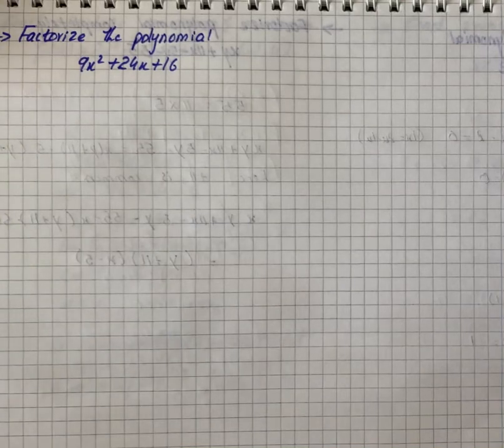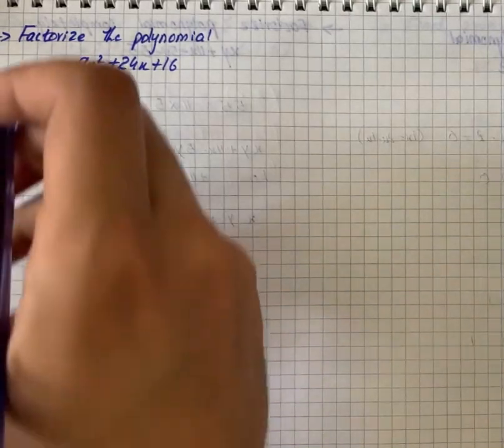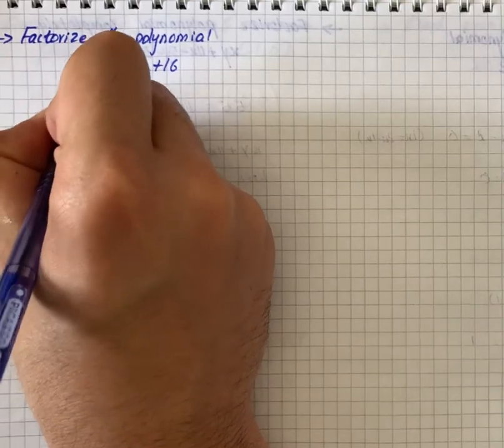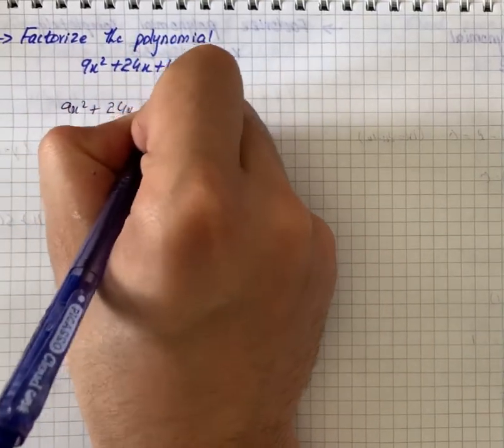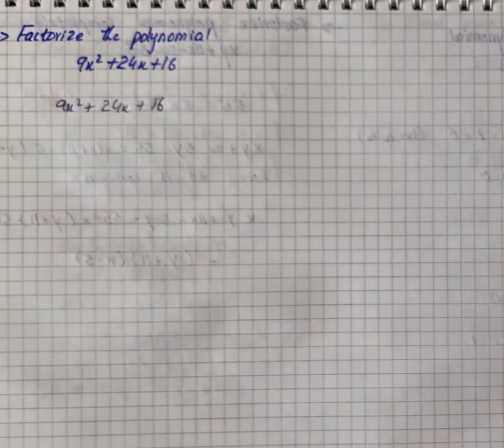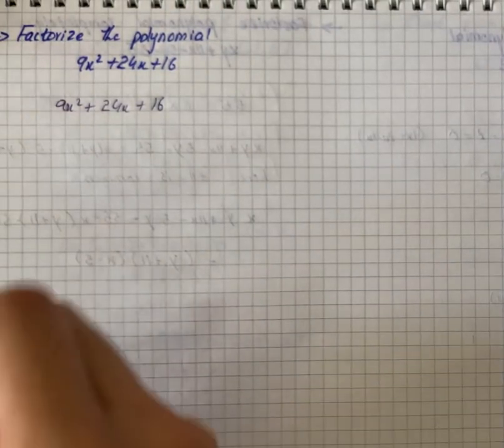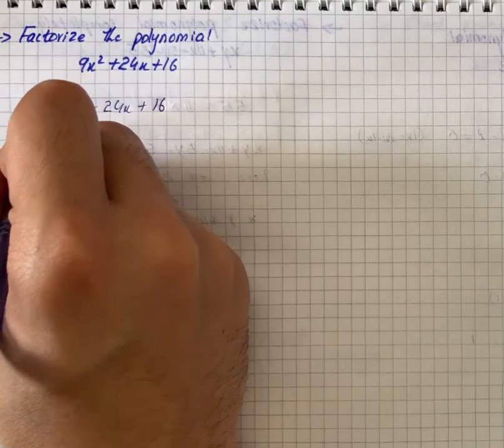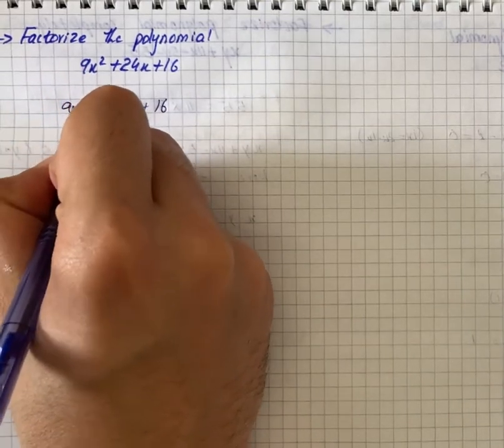Solve the following polynomial equation by factoring. 9x^2+24x+16 | Plainmath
Solution to Algebra question: Solve the following polynomial equation by factoring.
9x^2+24x+16